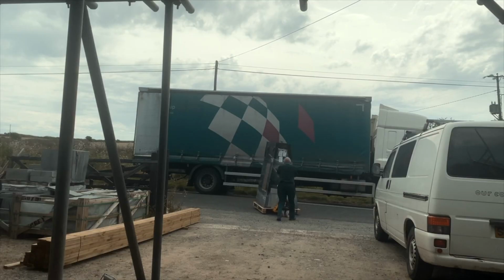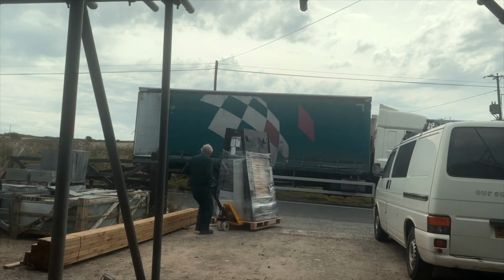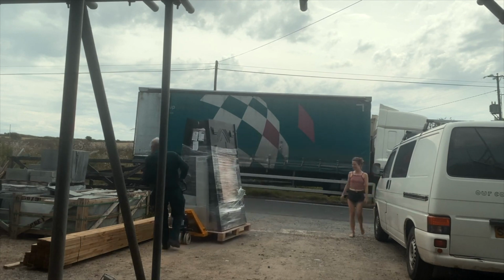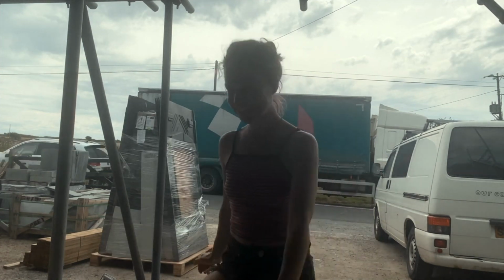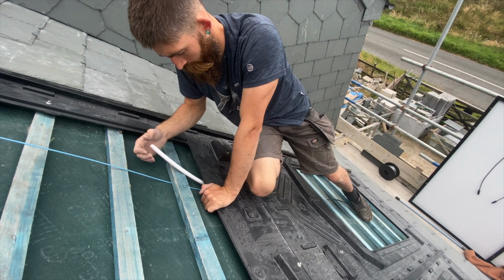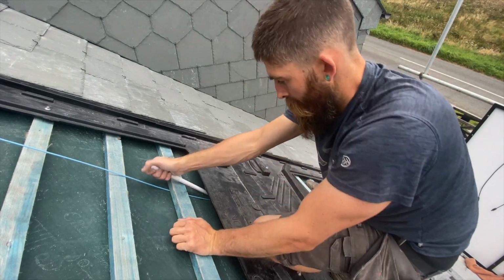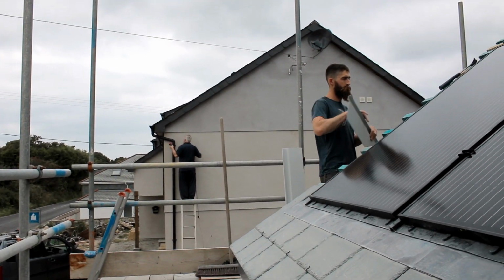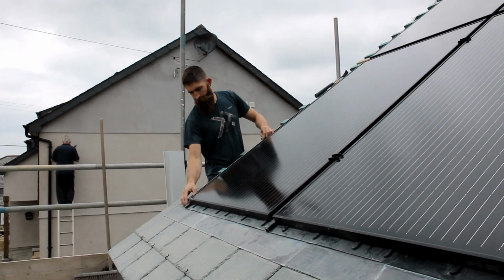EP40- We install our own Solar Panels! // Our Cornish Adventure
In an attempt to save thousands of pounds on an engineer, Jim and I take on the the installation of the solar panels ourselves!!

ABOUT US:
We are Jim and Jordan. We moved to Cornwall in May 2019 to build our own home here. We bought a plot of land and have been living on site in a caravan whilst we build. We love the outdoors and sea sports, come and join our adventure every Sunday through our week vlogs.

Intro animation made by:
Josh Marler

our Cornish adventure
house build
off grid
tiny living
caravan living
vanlife
self build
campervan
diy project
self built home
tiny house
tiny house on wheels
living in a van
van life UK
adventure
rescue dog
cornwall
travel couple
explore